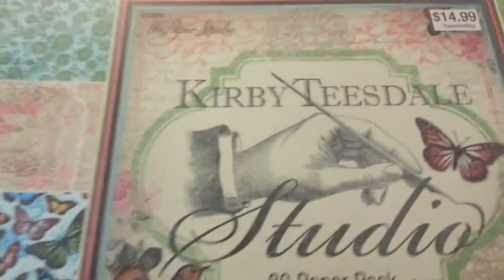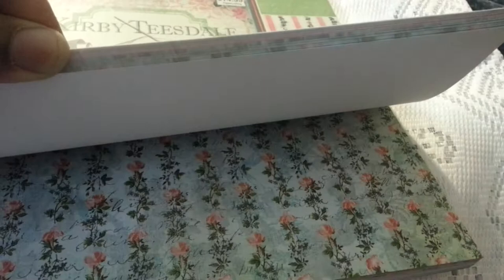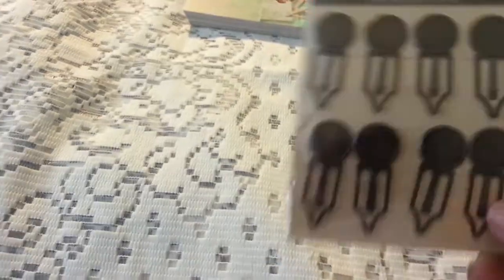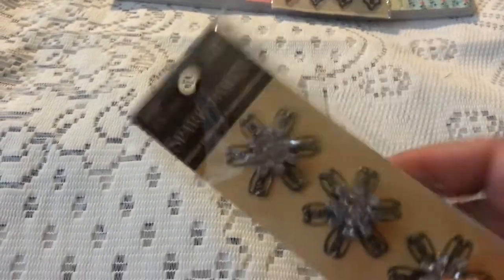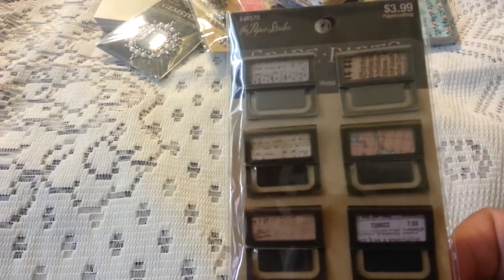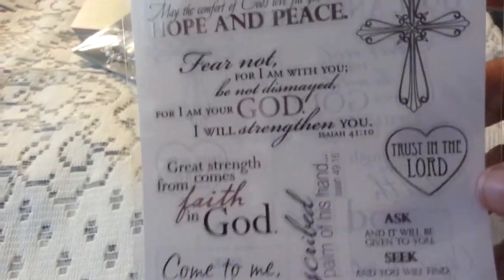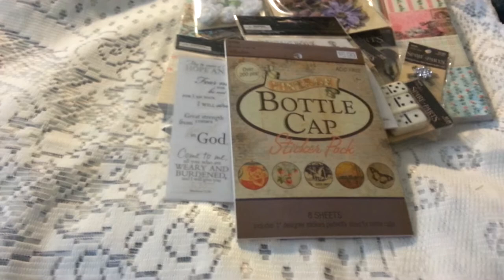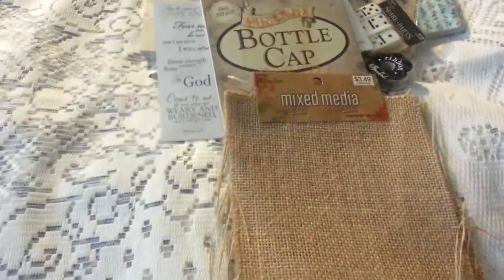Mini Hobby Lobby Haul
I couldn't get to the store so I made an online order. Shirlene